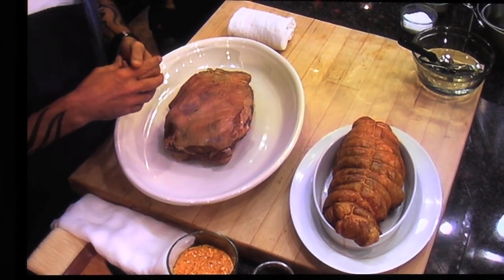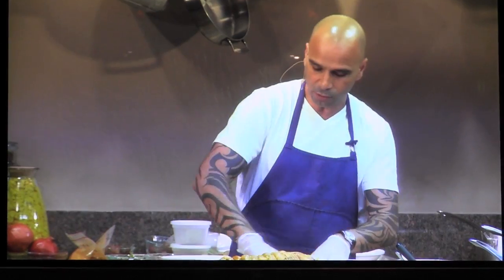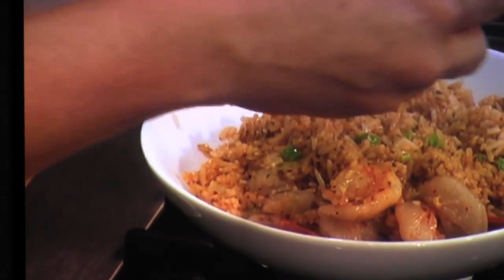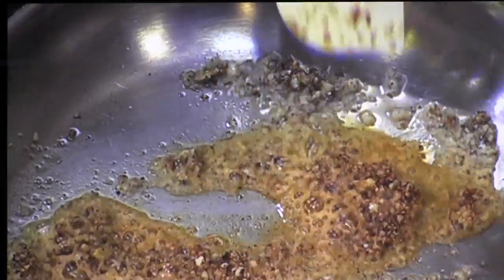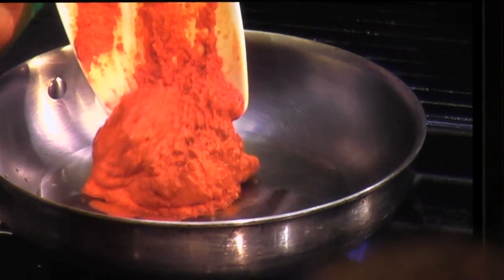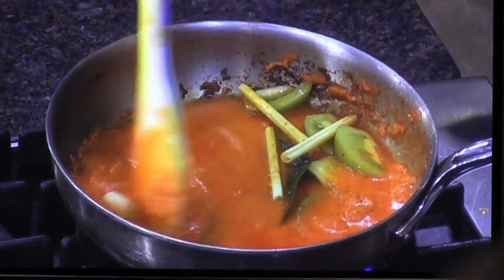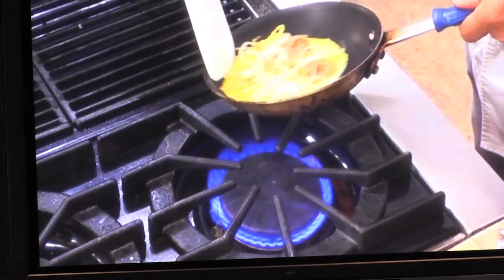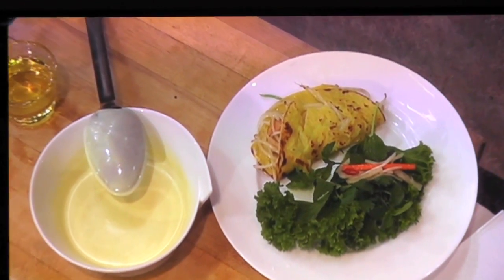The CIA World's of Flavor Conference, Part 3: The Chefs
Some of the international chefs who presented dishes at the conference are featured.